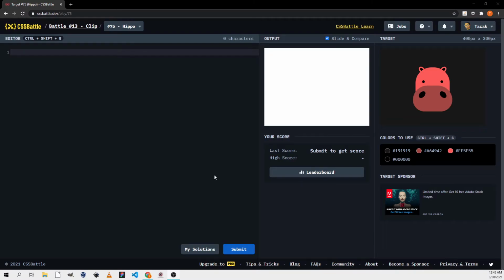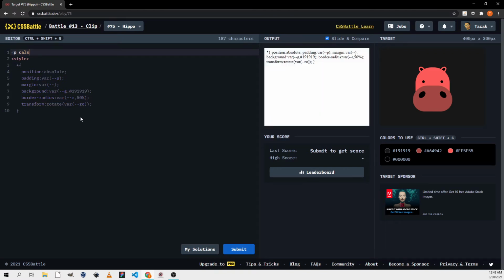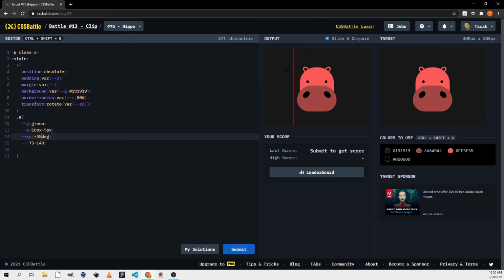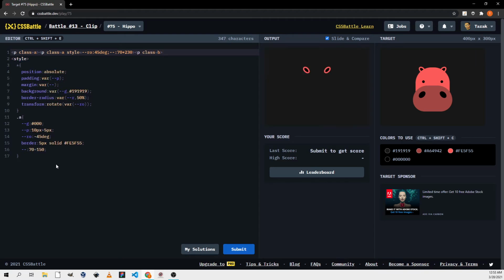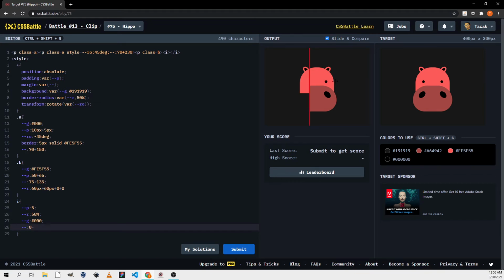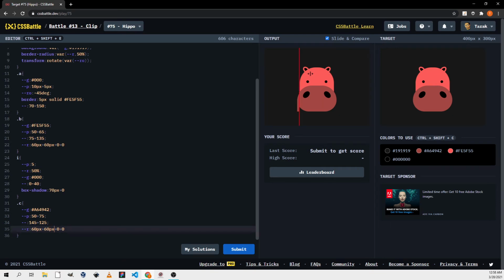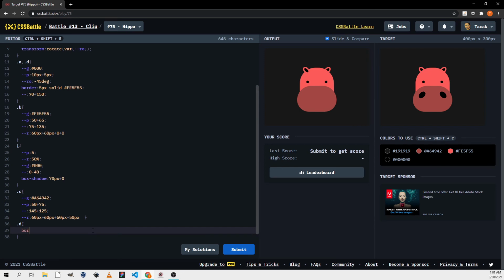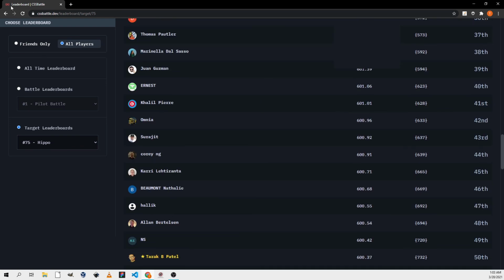CSS Battle #13 - Clip (Target #75 - Hippo) - Under 20 min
We will attempt to solve CSS Battle #13 - Clip (Target #75 - Hippo)